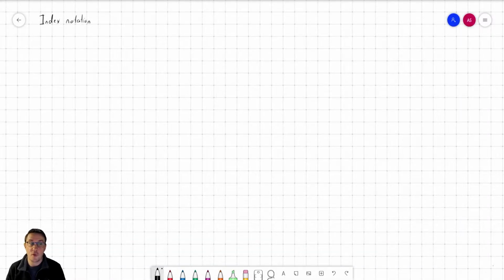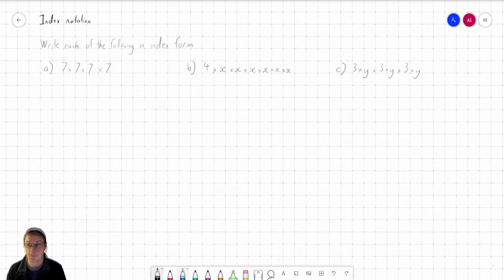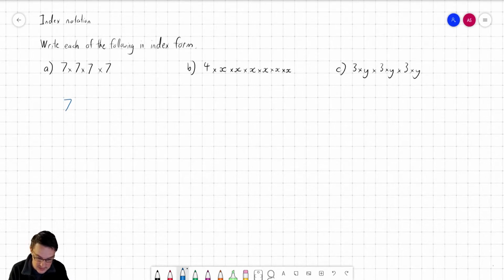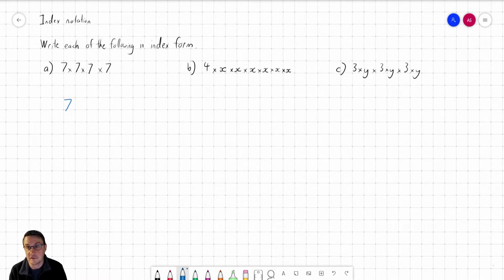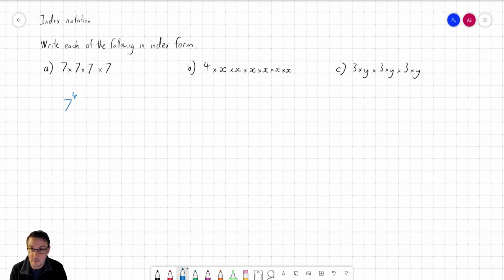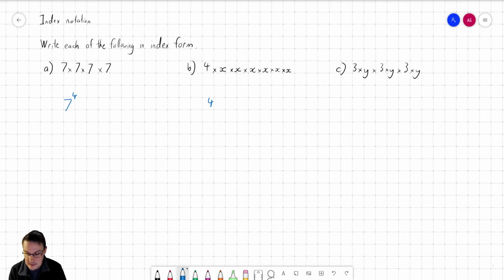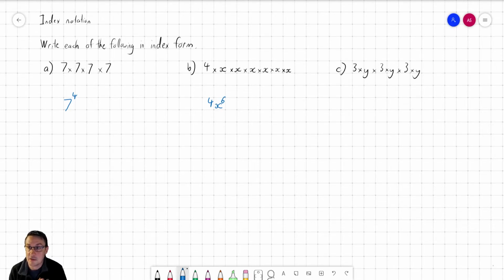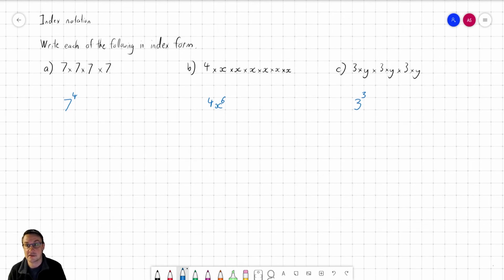Index notation - part 3